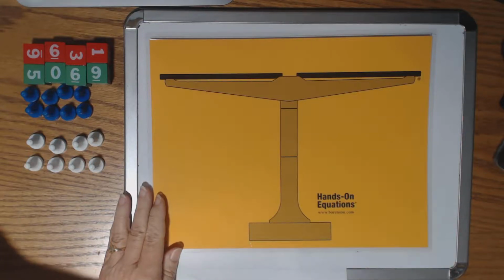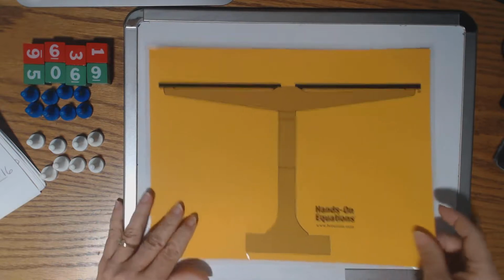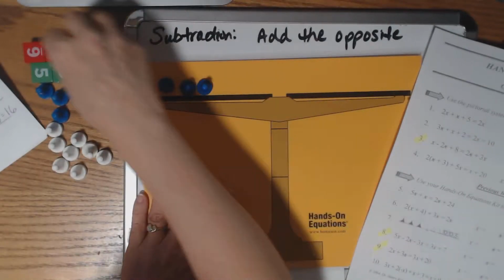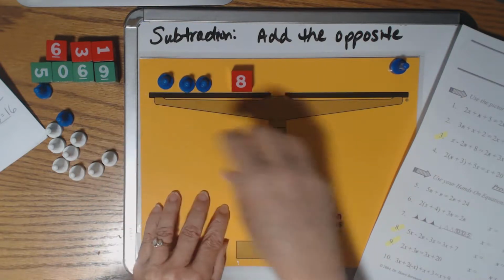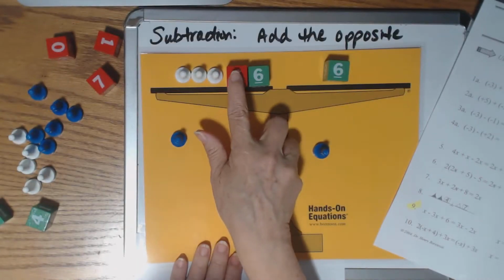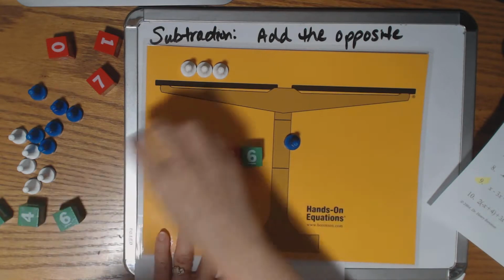HOE Lessons 16, 17 and 18 challenging problems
Solving more challenging equations using the Definition of Subtraction: Add the opposite. This is for PreAlgebra students.